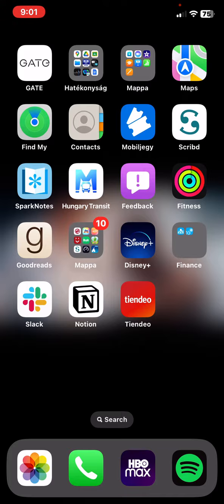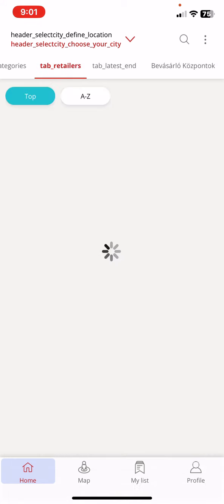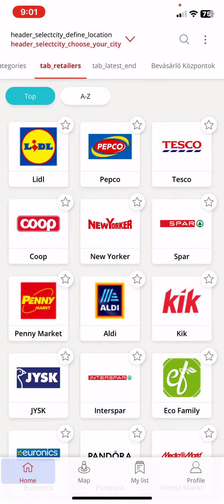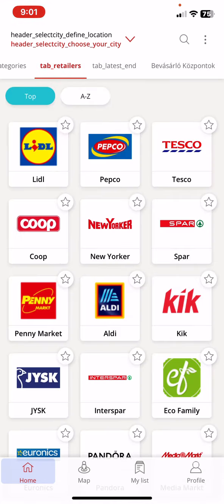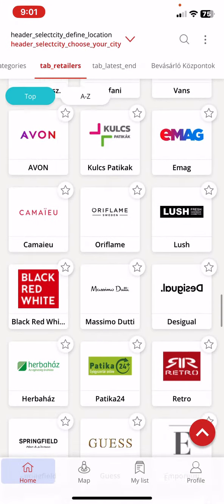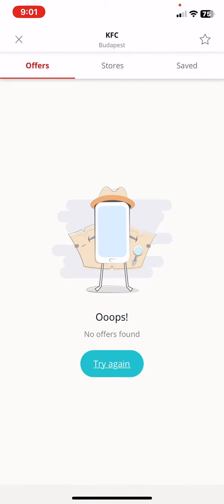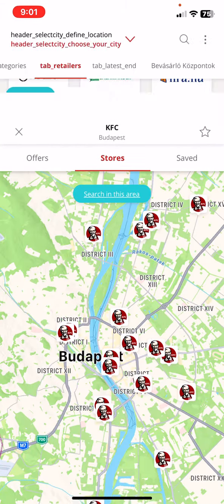How to search within categories in Tiendeo?